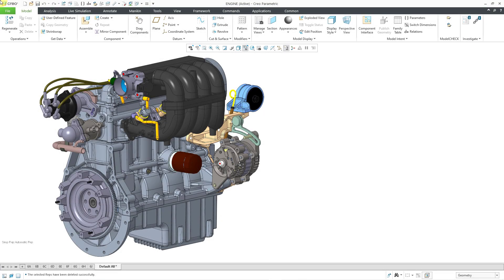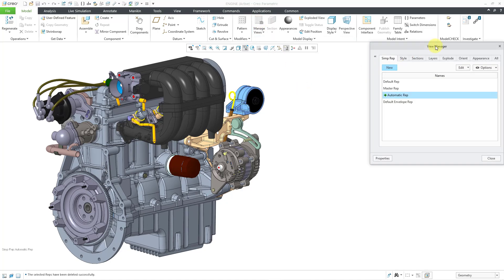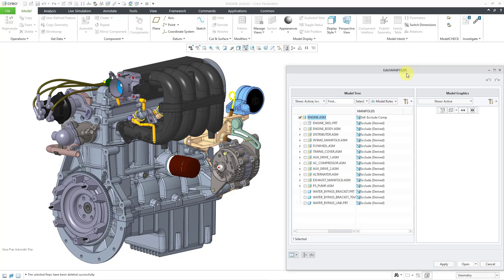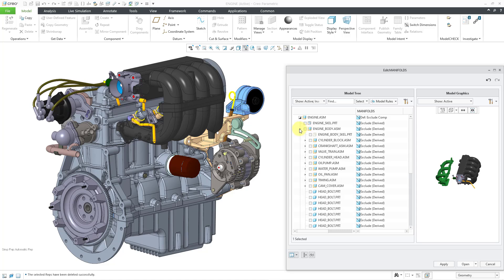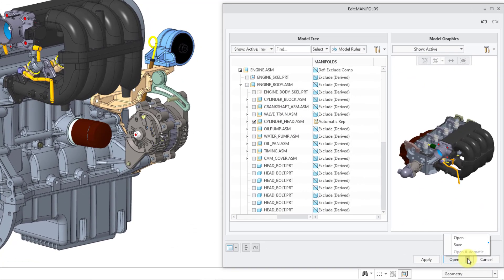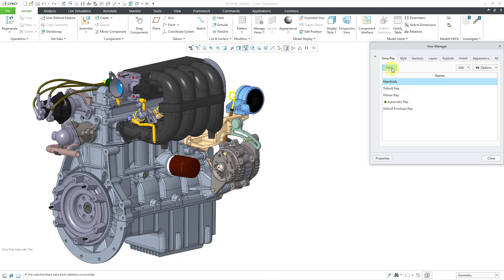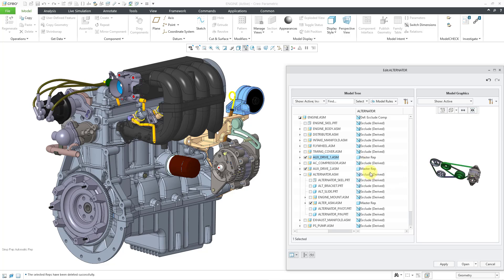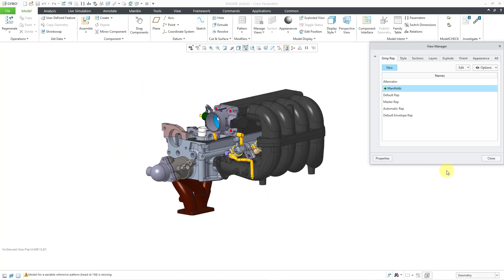Creo Parametric 12 - Save Simplified Rep Without Activating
This Creo Parametric 12 tutorial shows how you can define and save a Simplified Rep without having to activate it and display it in the Graphics Area.

Thanks,
Dave